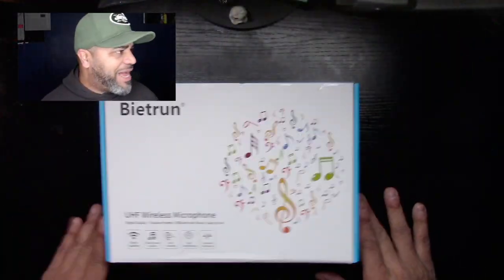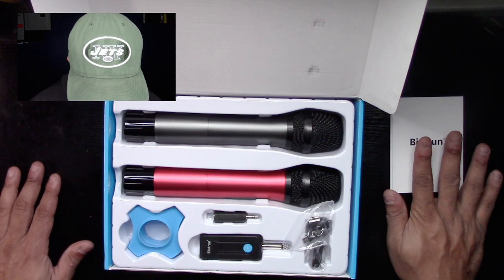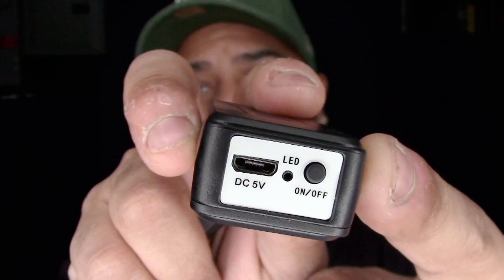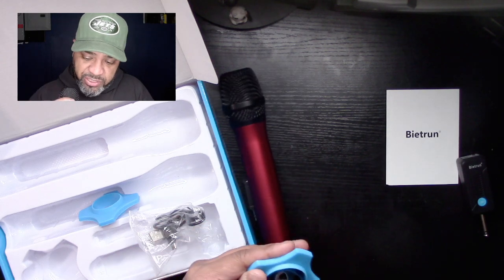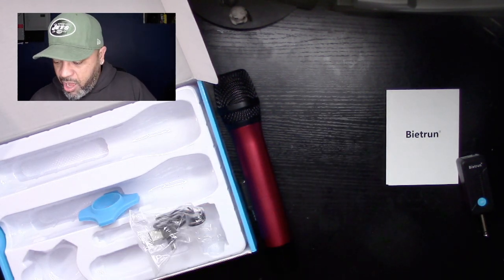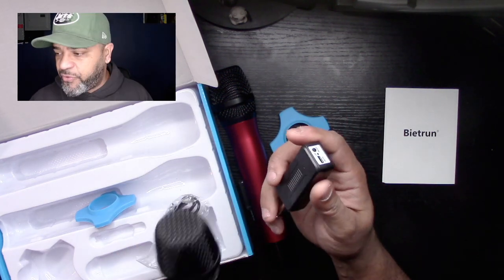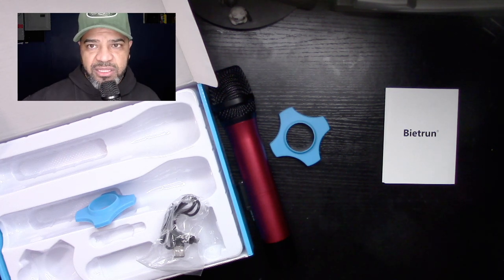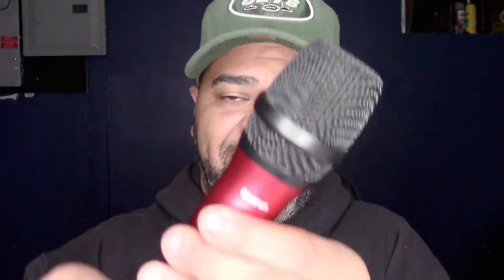Bietrun UHF Wireless Dynamic Mic System Set 🎤 : LGTV Review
༼ つ ◕_◕ ༽つ  In this show I'll be reviewing and unboxing the Bietrun Wireless Microphone, UHF Wireless Dual Handheld Dynamic Mic System Set with Rechargeable Receiver, 260ft Range, 6.35mm(1/4'') Plug, for Karaoke, Voice Amplifier, PA System, Singing Machine, Church, thanks for checking out my review! Let me know what you guys think!

GoPro on the Go
Favorite tripod
Lav Mic
Studio Lights

★LATEST WIRELESS KARAOKE MICROPHONE SYSTEM: Built-in high sensitivity professional Dynamic microphone, transmission distance upgrade to 260 feet (80M) ★Signal stability★No delay★No radiation ★Anti-howling ★Anti-jamming ★Constant frequency ★Distortion 0.2%★15 UHF Adjustable channels. The mic outer case is alloy material which is harder, lighter and more wear-resistant. Not compatible Bluetooth speakers. Can Only Plugin mic jack, instead of Aux, otherwise, no sound can be heard.
★EASY TO USE MICROPHONE: Plug and play, no need for extra setting★Powerful Wireless Microphone have a 6.3 mm (1/4")plug and a 3.5 mm(1/8'') conversion plug for more sound reinforcement equipment, plug the receiver into the MIC port to use, Do not insert AUX jack. Dual microphones compatible with the speaker, Singing machine, audio amplifier, PA system, Voice amplifier /PC/Laptops/cameras, etc
★BATTERY AND DISPLAY：The microphone don't come with any batteries, we recommend using 2 AA Amazon alkaline batteries. The chargeable receiver is built-in 600 mAh battery for 6 hours use time and fully charged in 3 hours.★The display can show the battery power and signal strength in real-time, don't worry about Suddenly not working
★PROFESSIONAL DUAL CHANNEL DYNAMIC MICROPHONE: Built-in moving-coil microphone, widely applied to conference, speech, Web podcast, YouTube recording, Outdoor recording, Yoga instructor, church, get together, Family party, Opening Ceremony, dancing instructor, Promotion, game, etc ●If you use multiple microphones at the same time, Please switch channels(●Part 4 Advanced Operations to 2 note B, Page 8) otherwise there may be noise or no sound.
★ADVANCED CONNECTION AND AFTER-SALES: If your microphone has no sound, make sure you have enough power for the microphone and receiver. Insert the MIC jack, Not an AUX jack. Bietrun offers1year warranty and free replacement service.Can write to us when you have any questions. We will be the greatest brand in the United States.